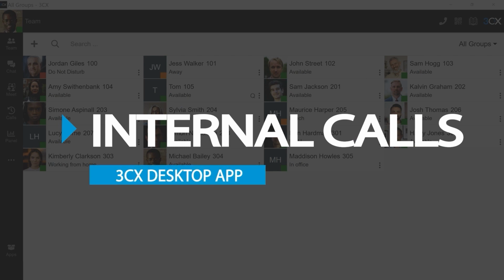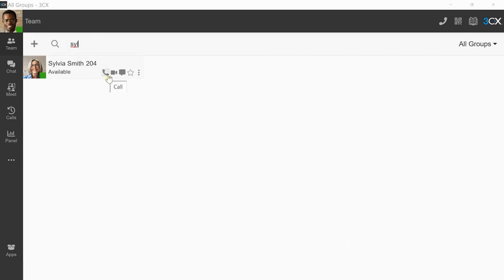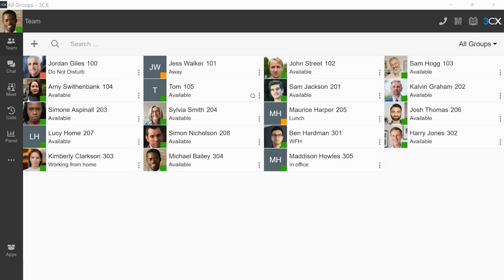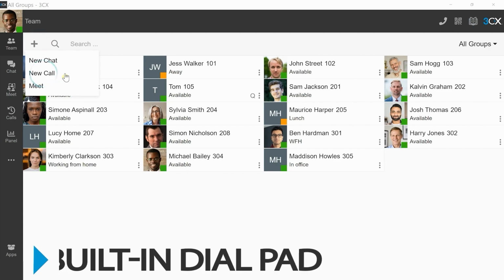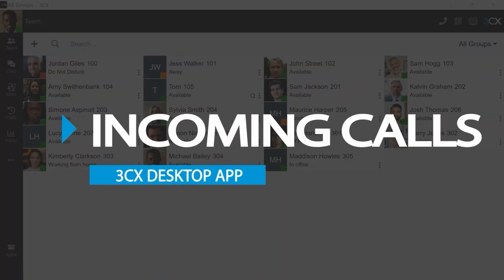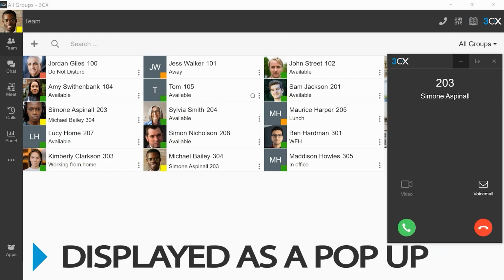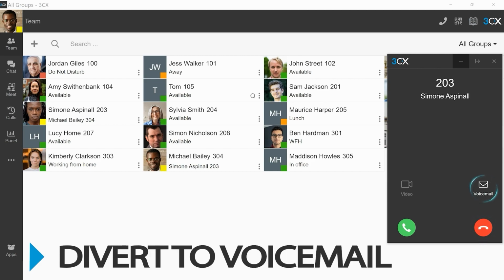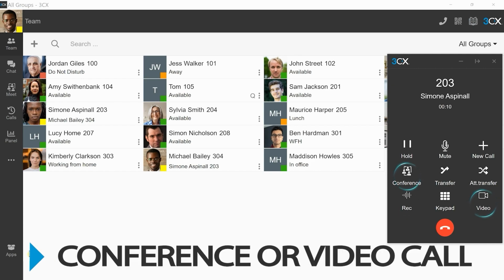How to Make And Receive Calls On The 3CX Desktop App V18 1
About G-Force Communications

G-Force Communications Ltd is an independent business to business communications specialist offering a bespoke consultancy service to our customers in order to provide products and solutions that save them time and money.

Our success story is our ‘5 star’ account management service and all our customers appreciate receiving the “best service, advice and assistance” and say: “they would not go anywhere else”

Customers like to be kept up to date with new technology, so we offer advice, provide industry news and offer relevant products and services.

We continuously monitor all charges to make sure you’re aware of the cost savings and technology improvements available to you.

Established in 2005, we look after client accounts nationwide in many industry sectors and believe we can offer you a better service then you've experienced before.

Come and visit our demonstration suite or we'll come to you and and provide an on-site demonstration of our Mobile, Telephony and Vehicle Solutions.

There is no obligation for you to become a G-Force customer and we are happy to advise without commitment.

Read our most recent blog

We're proud to ensure with our guiding principles of

- Giving the best and most honest advice to all of our customers
- Providing the highest quality service and products
- Continually assisting and supporting our clients